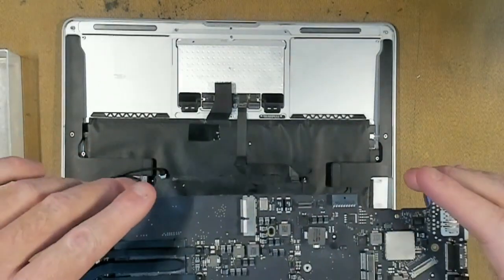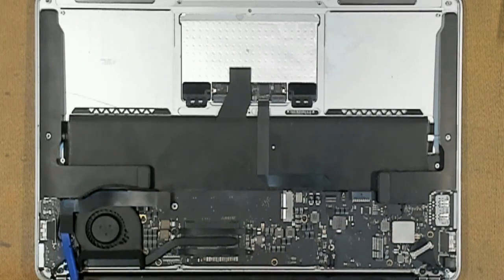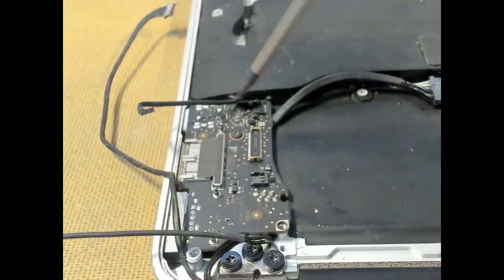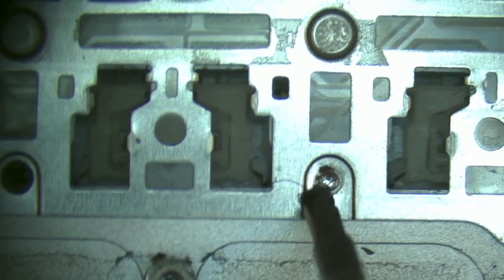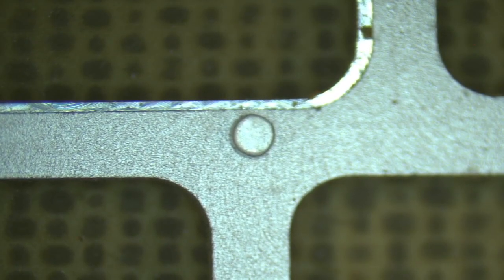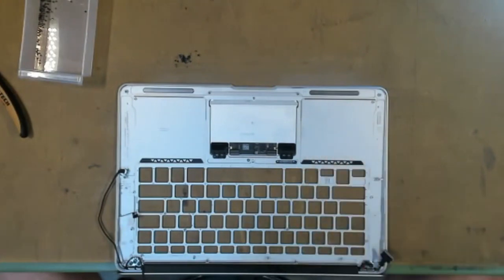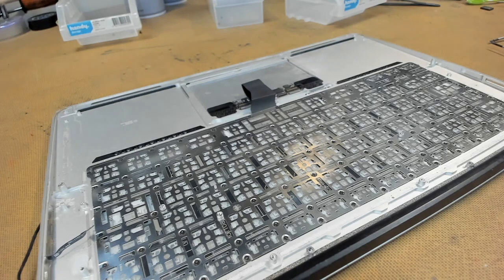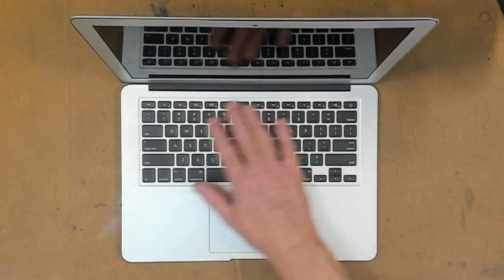Macbook Air Keyboard Replacement Guide (A1369/A1466)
This is a basic guide on how to replace the keyboard on your Macbook Air 1369/1466 (removing all rivets).

🛠 TOOLS: (Check ebay, as stores close and open all the time. Also google and local Hardware stores)
     ▶ Pentalobe 1.2mm screwdriver (P5 Pentalobe screwdriver)
     ▶ Torx T5 screwdriver
     ▶ Automatic centre punch (125mm or 5 inch)
     ▶ Plastic spudger
     ▶ Needle nose pliers
     ▶ Small side cutters
     ▶ Flat screwdriver 2.5mm
     ▶ Double sided tape 3mm
     ▶ Isopropyl Alcohol
     ▶ Tissues & scotch bright scouring pad
     ▶ Heat Gun with temp indicator/adjustment. I use the  Bosch PHG630 DCE

📦 PARTS:  (Check ebay, as stores close and open all the time. Also google)
     ▶ Macbook Air Keyboard A1369/A1466 + Backlight (If you can get it)
     ▶ Macbook Air Keyboard A1369/A1466 screws (about 100)

🕑 CHAPTERS (It is a long video people)

0:00 Intro and Warning
1:25 Disassemble
2:02 Remove battery
3:10 Remove solid-state drive
3:37 Remove Wifi card
4:25 Remove logicboard
8:20 Remove DC-IN board
9:14 Remove speakers
9:51 Unplug trackpad
10:38 Remove keyboard backlight
13:00 Remove keyboard
16:00 Tear it out!
16:52 Remove stubborn rivits
20:02 Clean top case
21:07 Put in new keyboard
23:30 Screw it in
26:18 Put keyboard backlight back in
30:10 Re-assemble
31:02 Subscribe and Goodbye

Otherwise Sit back, Relax and Enjoy

Cheers MBK upcycle

✅🛠📦▶⚠️📺🕑 🚗📖ℹ